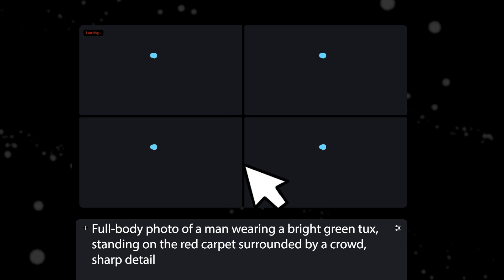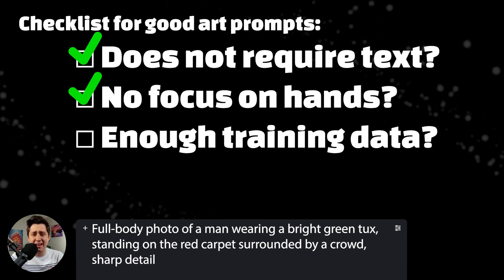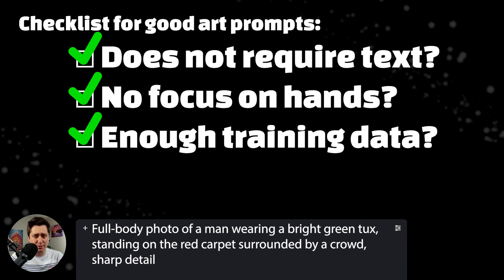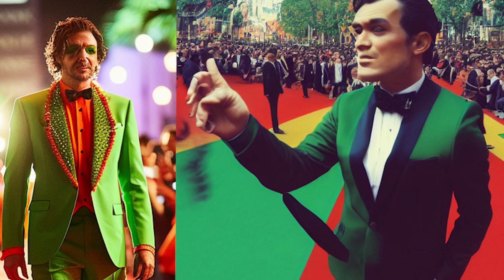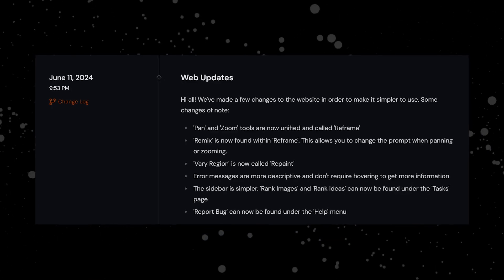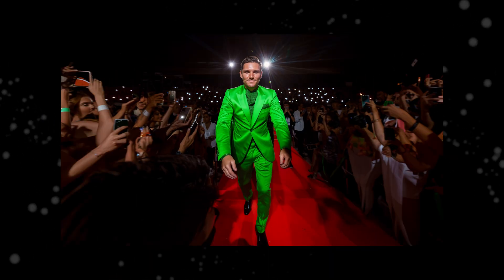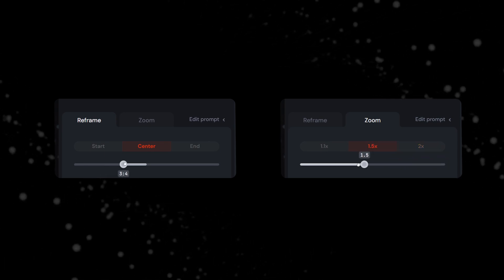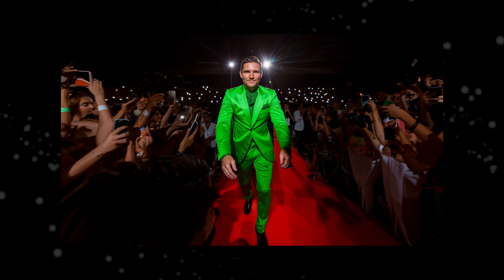How to stop getting deformed Midjourney images...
This video turned into a deep dive into my favorite way to use Reframe, and how you can use to stop getting AI Generated Images that are randomly distorted.